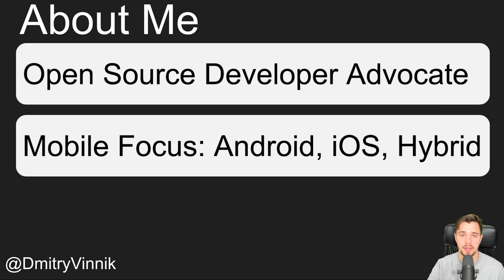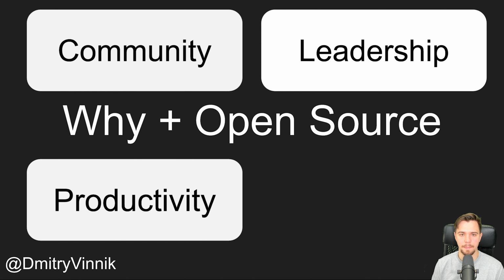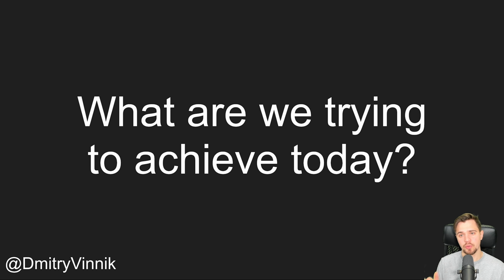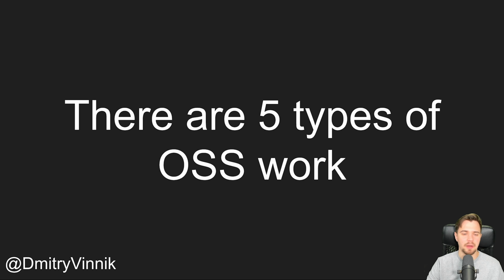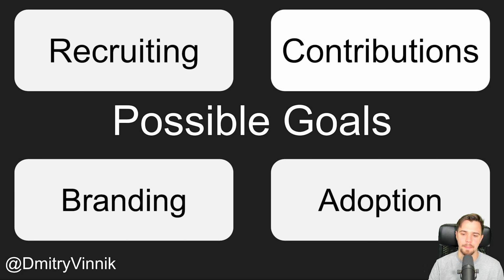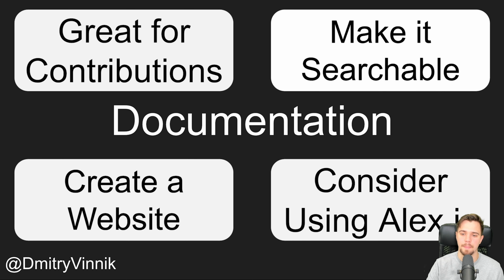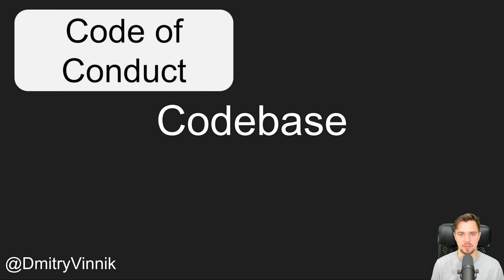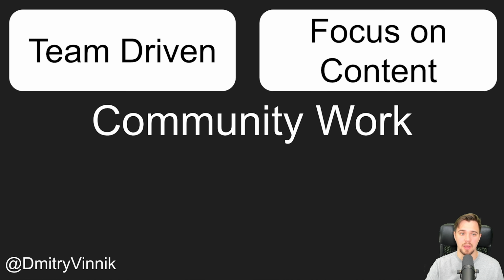The 10,000 Steps of Open Source Project Health - GeekcampSG 2021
Pre-recorded

In this talk, we will look at the approach that Facebook Open Source team takes to measure the current state of Facebook open source projects, and how we use these metrics to prioritize and to direct our DevRel focus. We aim to show how by looking at information about your open source communities.

Dmitry Vinnik
Open Source Developer Advocate, Facebook